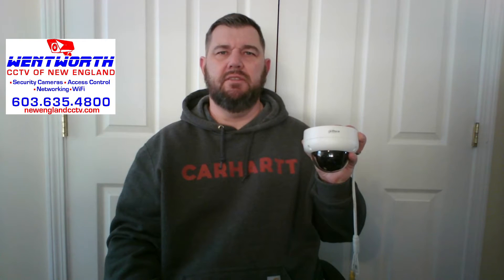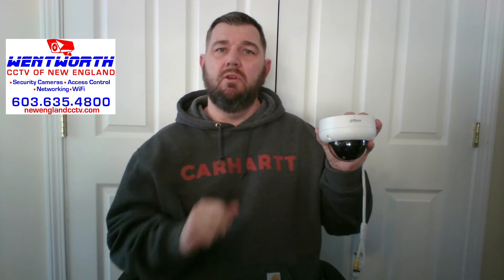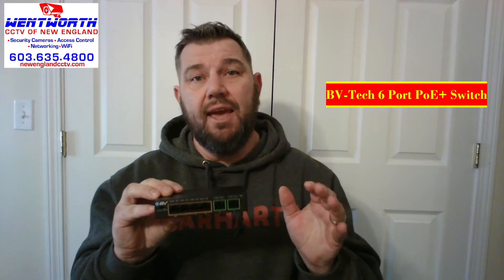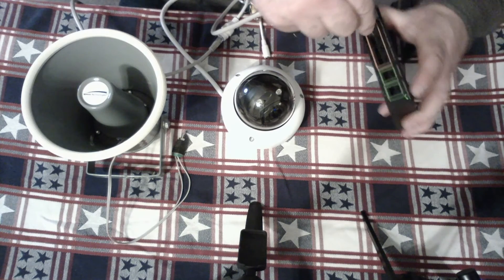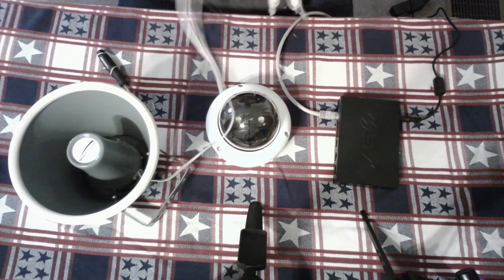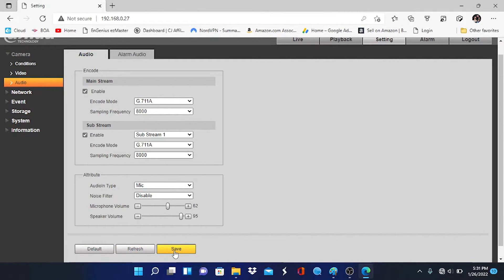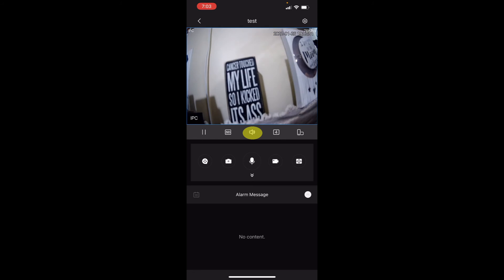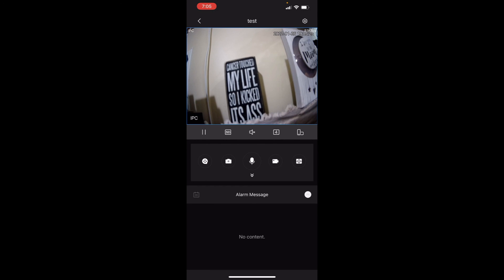Step By Step Two Way Remote Audio Set Up for CCTV IP Cameras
Purchase BV-Tech 6 Port PoE+ Switch
Purchase Speco SPC10 6" 15-Watt PA Horn
Purchase Pyle 2x15 Watt Power Amplifier
Purchase RCA Adapter Audio Connector Speaker Wire to RCA Adapter

Dahua N45EYN2 4MP Outdoor PoE Night Color Network Dome Camera:

In this video we demonstrate how to install a Dahua N45EYN2 dome camera. The installation includes the two-way remote audio function that can be used with Dahua DMSS phone app or Dahua Smart PSS client software for PC.

► Chapters:
Intro: 00:00
Connecting Dahua IP Camera to the PoE switch: 04:25
Connecting Trumpet PA Security Horn to IP camera using RCA plug: 05:10
Logging into Dahua IP camera to enable audio: 06:50
Using DMSS phone app to listen to camera Microphone: 08:40
Using DMSS phone app to speak through PA: 09:30